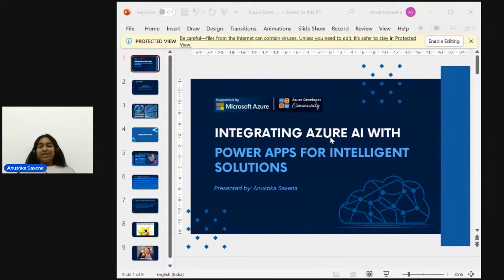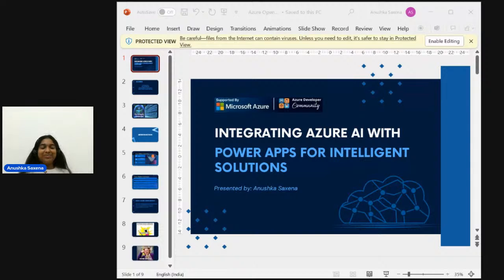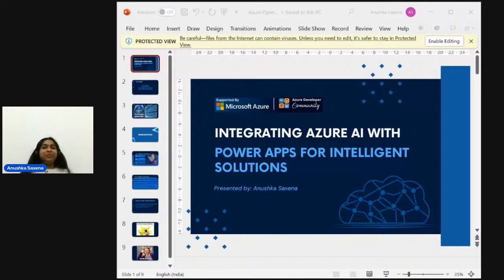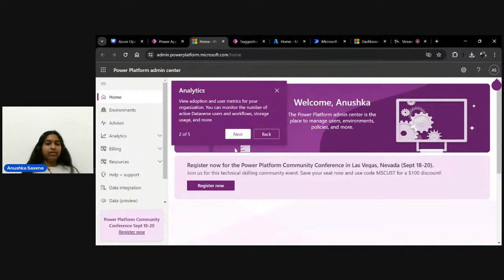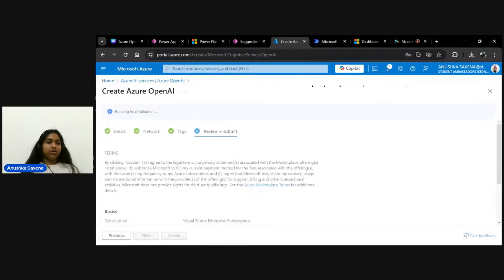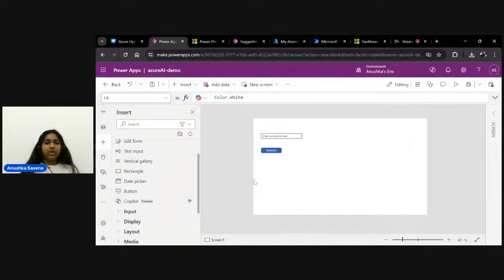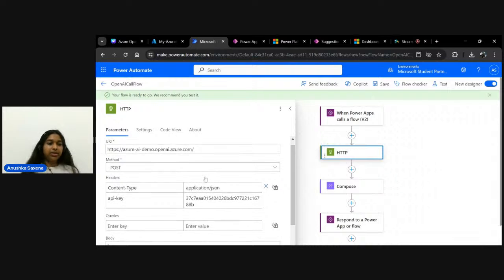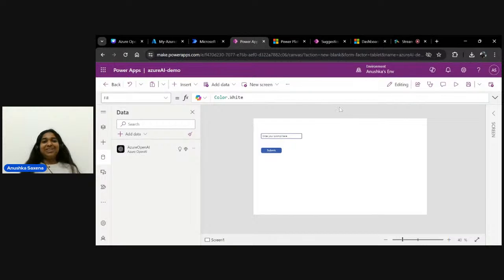Integrating Azure AI With Power Apps For Intelligent Solutions